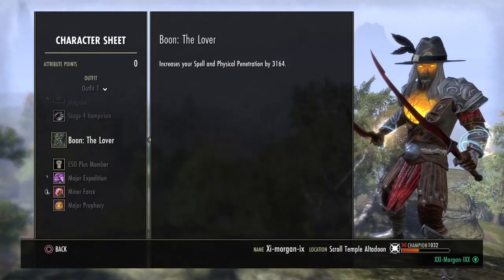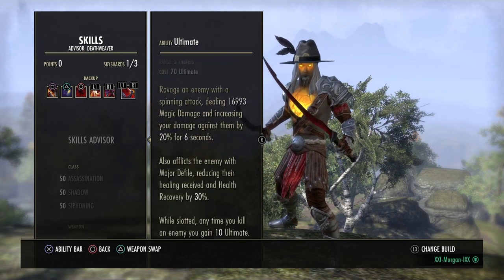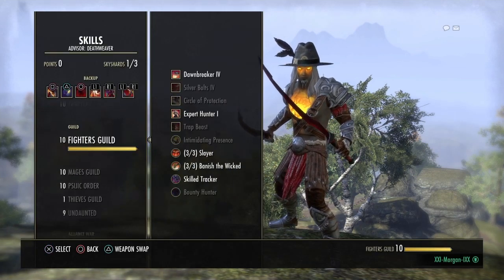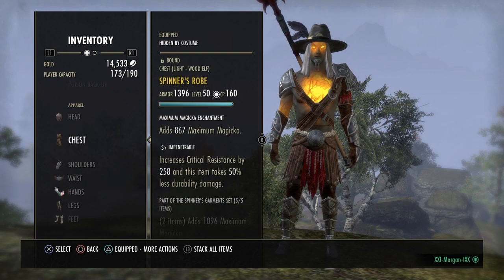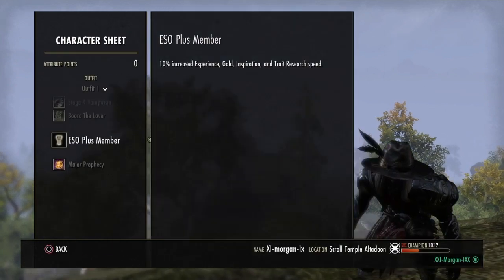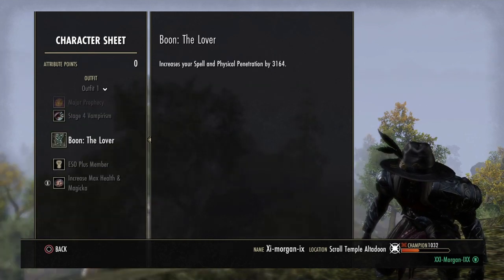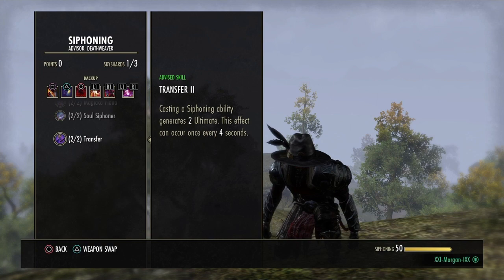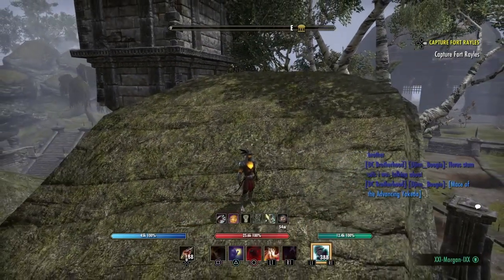Eso Elsweyr bomber build